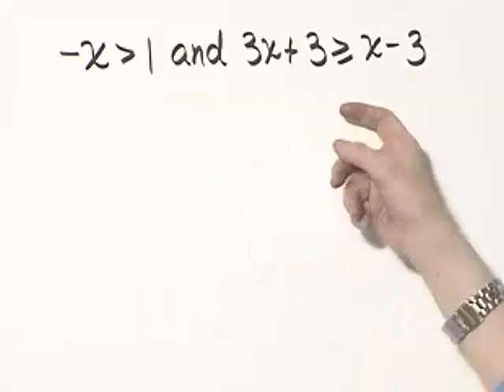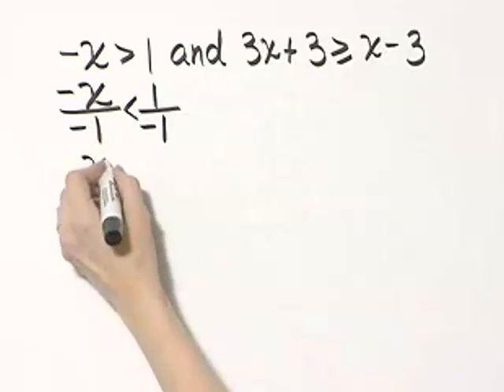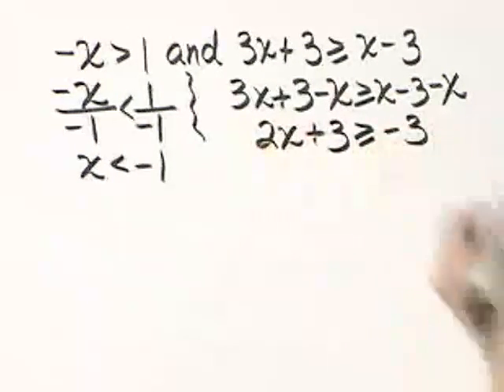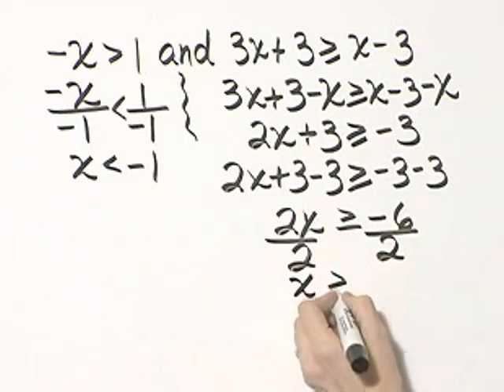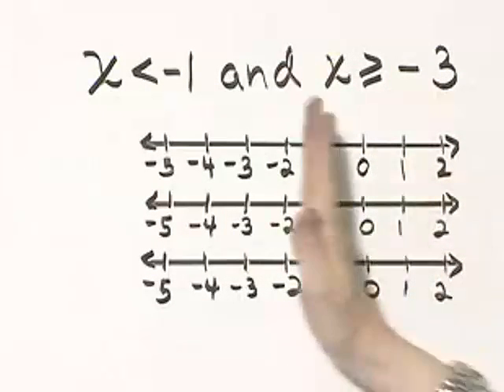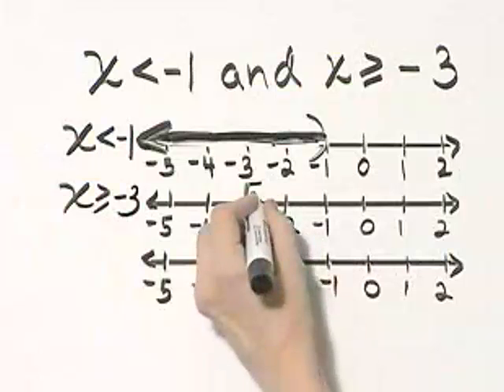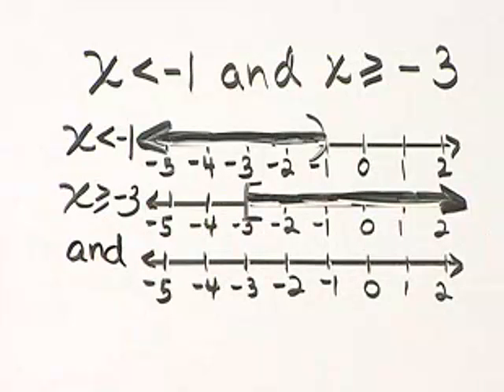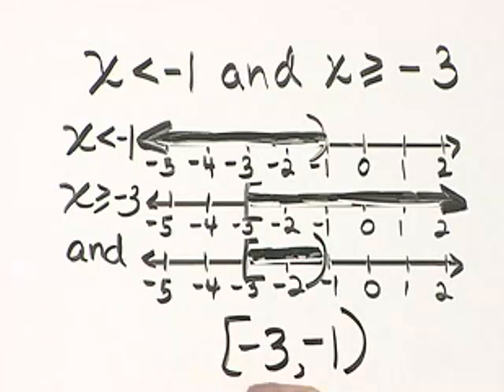Martin-Gay Beginning & Intermediate Algebra 6th Ed. Ch. 9 Ex. 9